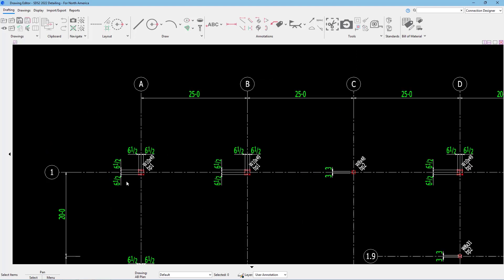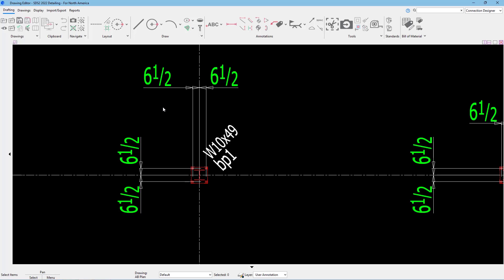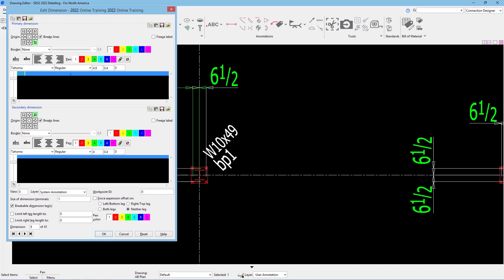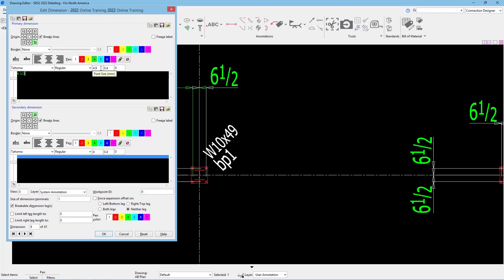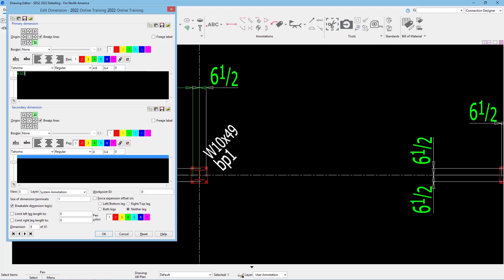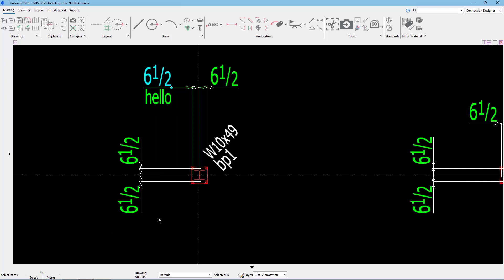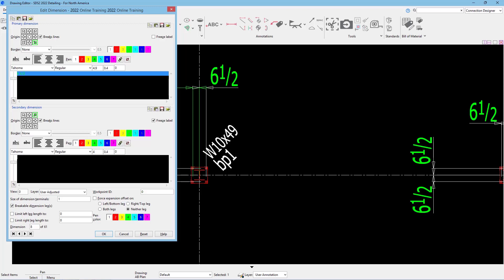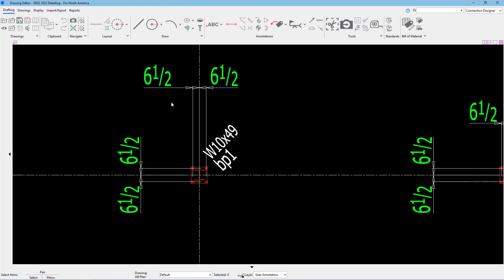SDS2 2022 Getting Started: Modifying Dimensions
In this video, you will learn how to modify dimensions inside Drawing Editor.